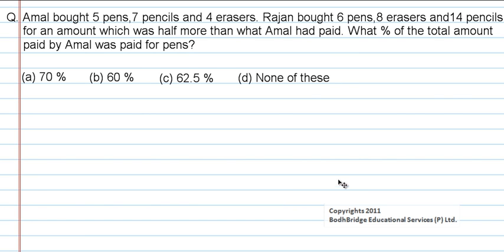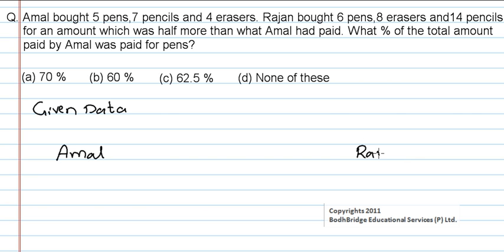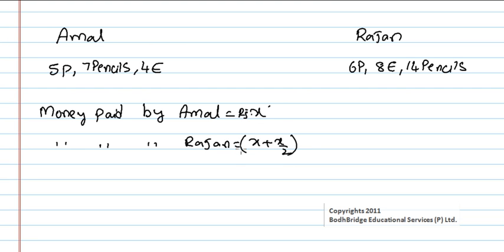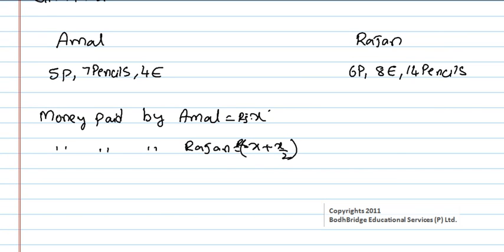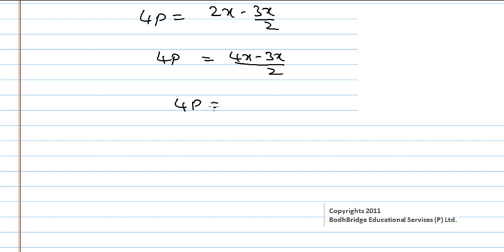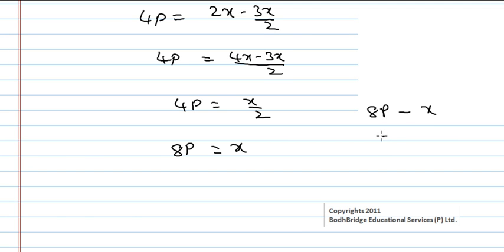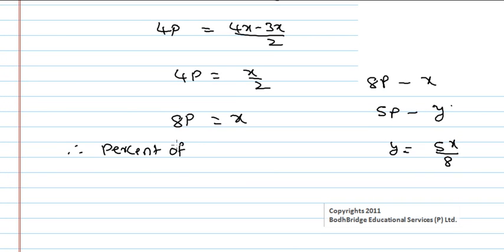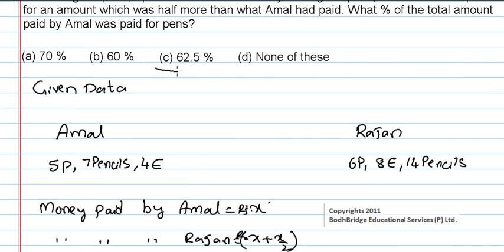Popular IT Interview Questions by Google, Microsoft, Facebook - Placement Paper Problem 2 March 2011